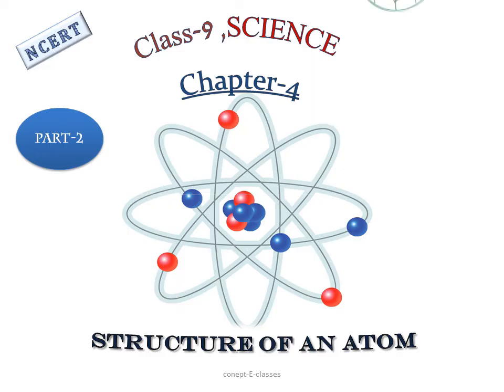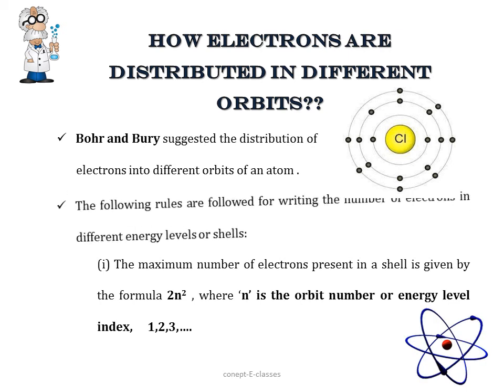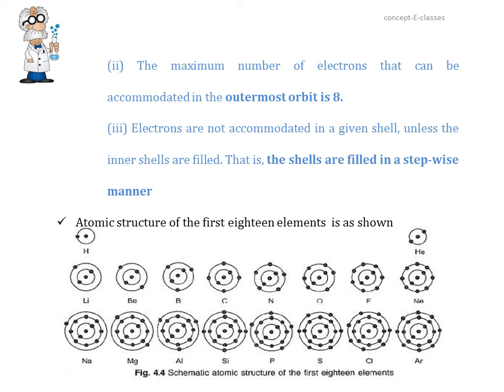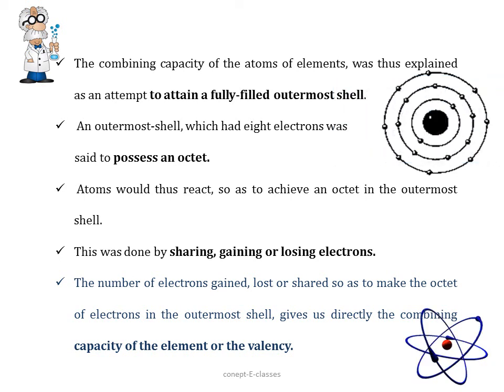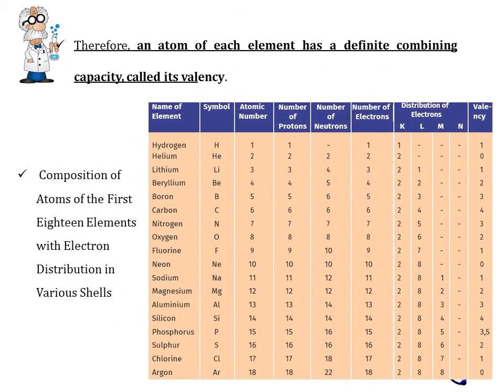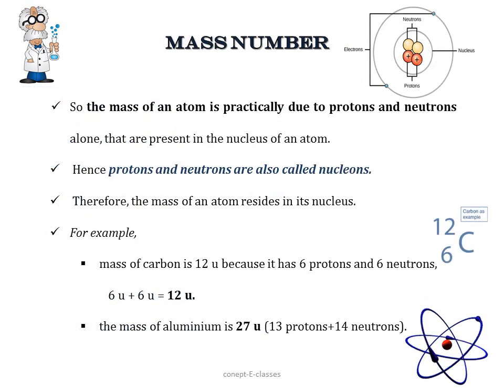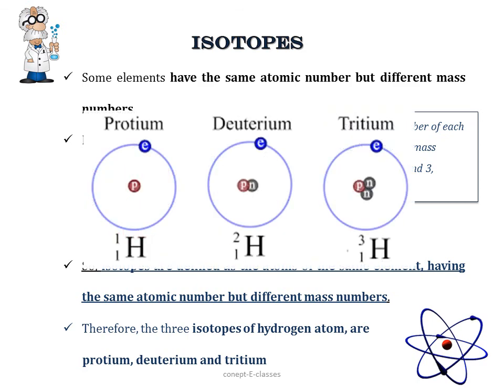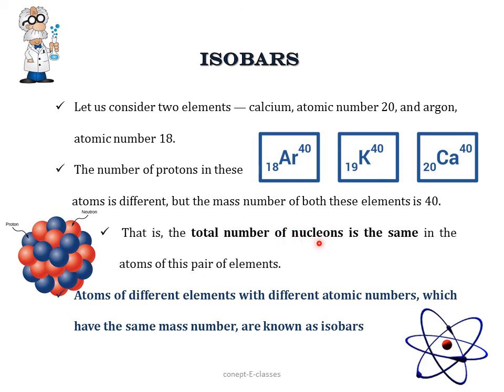Class 9- SCIENCE: Chapter-4, STRUCTURE OF AN ATOM (Part-2)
Class 9- SCIENCE: Chapter-4, STRUCTURE OF AN ATOM (Part-2) by concept-E-classes

o SUMMARY OF PART-1
o HOW ELECTRONS ARE DISTRIBUTED IN DIFFERENT ORBITS??
o VALENCY
o ATOMIC NUMBER AND MASS NUMBER
o ISOTOPES & ISOBARS